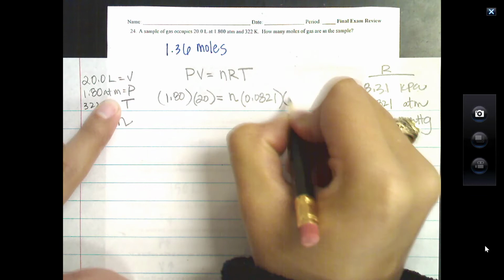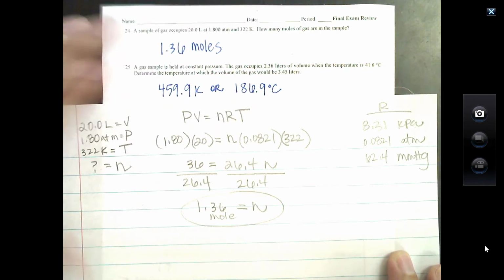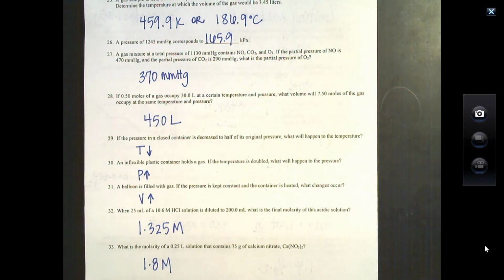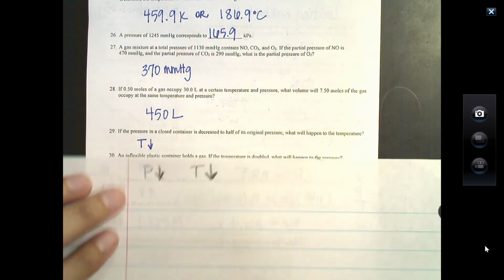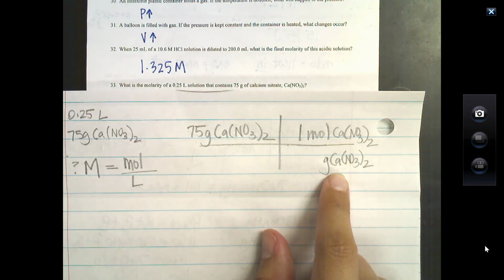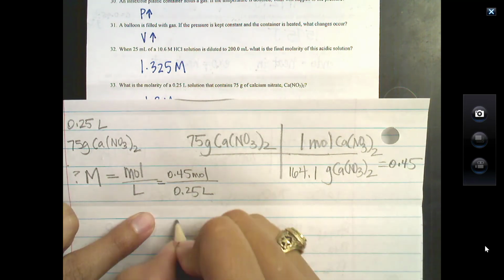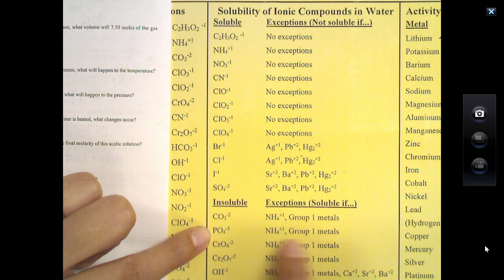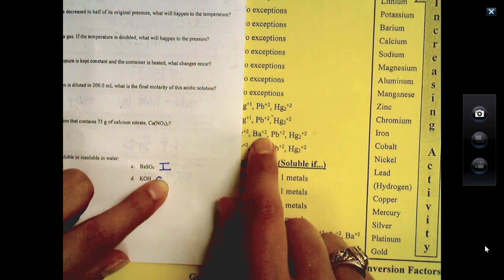Final Review Page 3